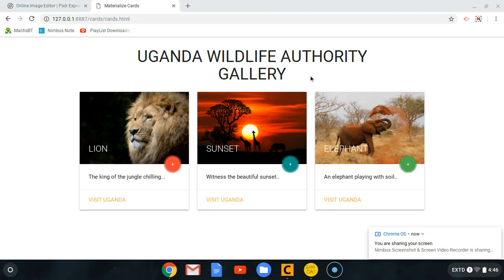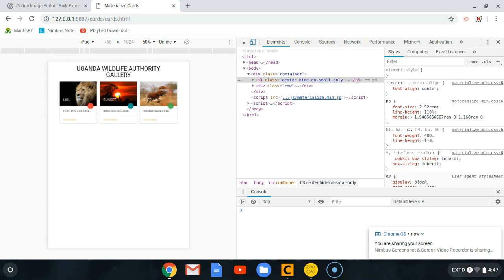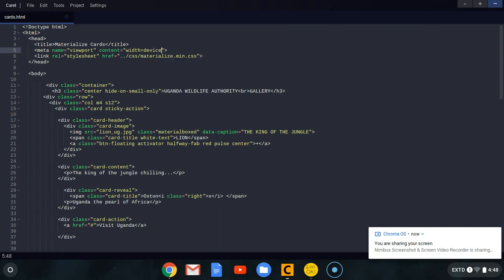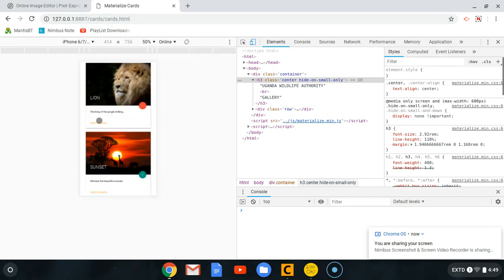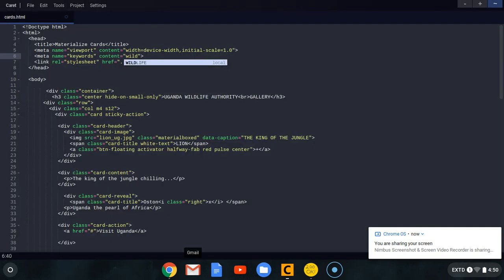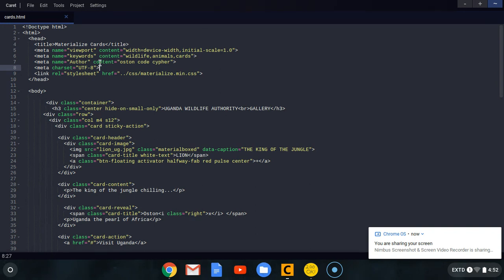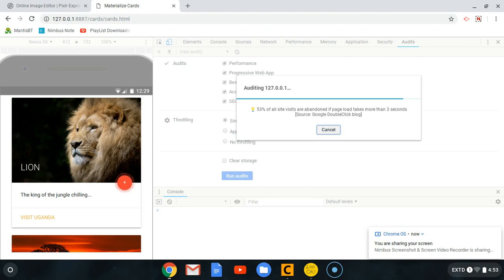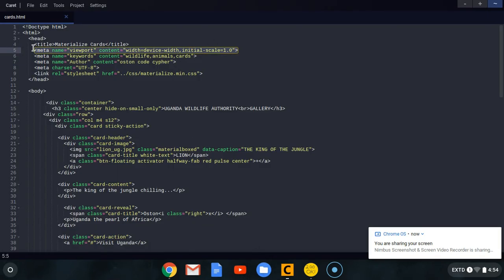Importance of Meta Tags - REBORN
Metadata is data (information) about data. The meta tag provides metadata about the HTML document. Metadata will not be displayed on the page, but will be machine parsable. Meta elements are typically used to specify page description, keywords, author of the document, last modified, and other metadata.